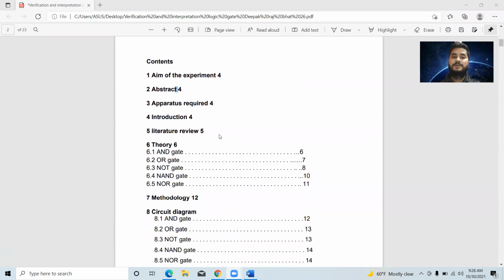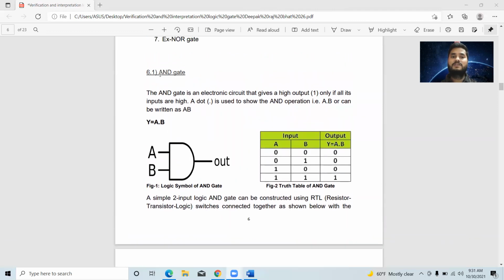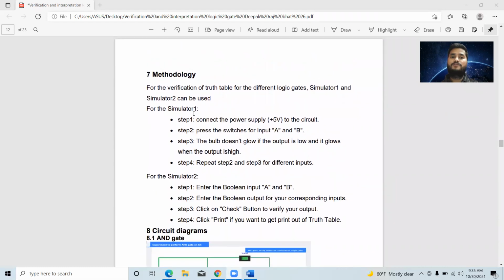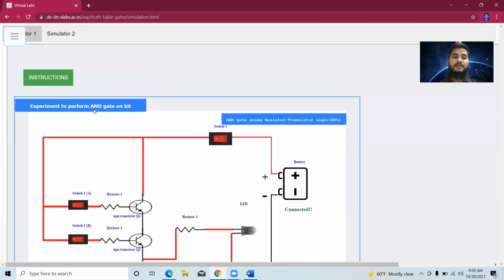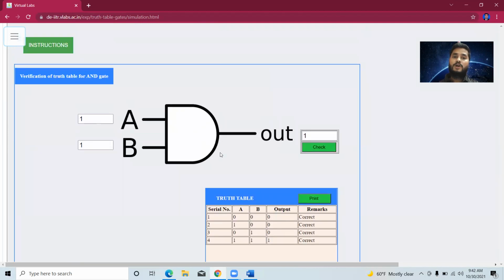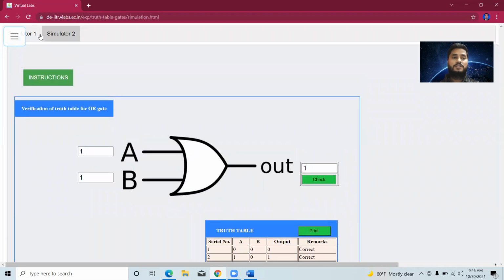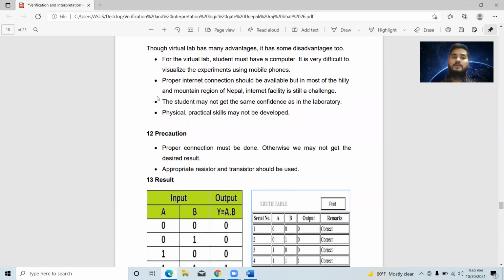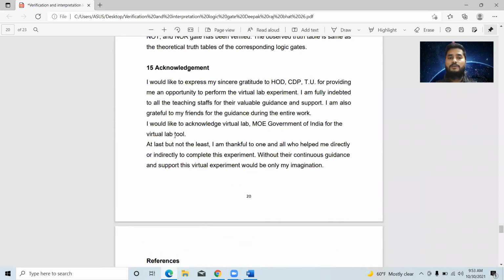Virtual lab of logic gate(AND, OR, NOT, NAND)